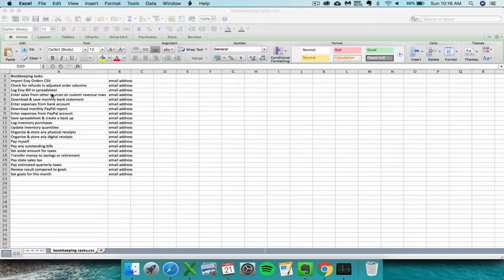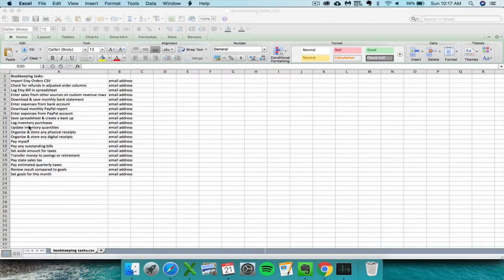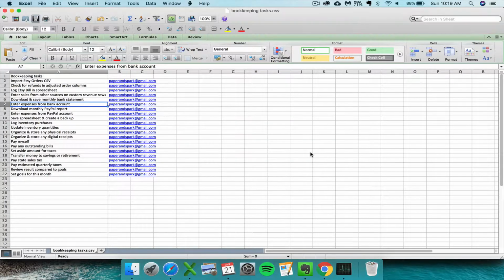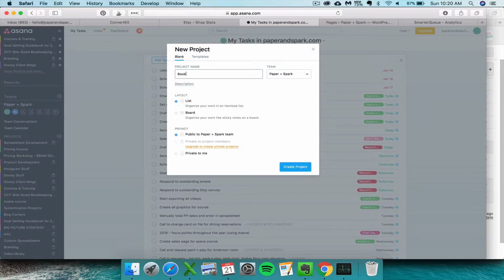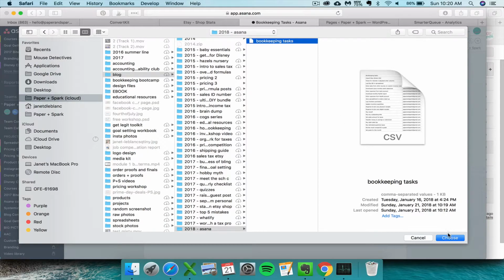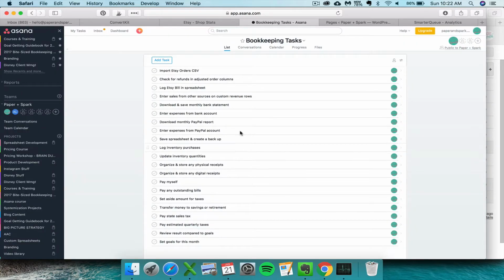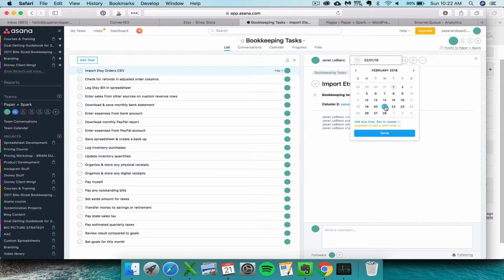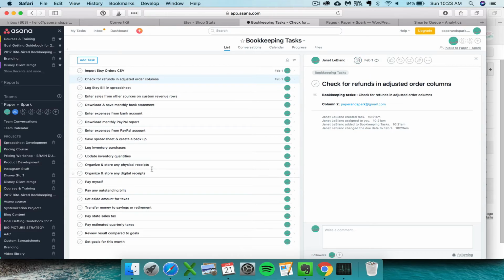Uploading Your Bookkeeping Tasks to Asana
How to upload a bookkeeping task CSV to Asana to automatically create a to do list